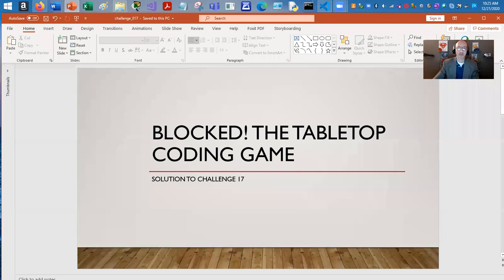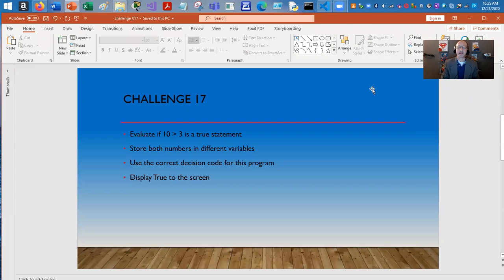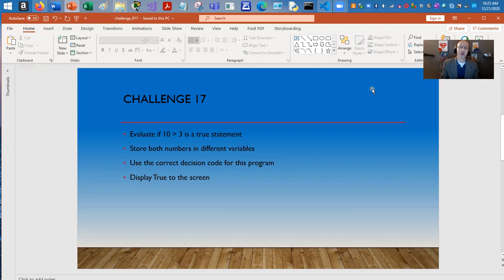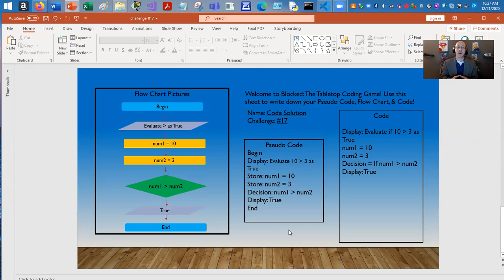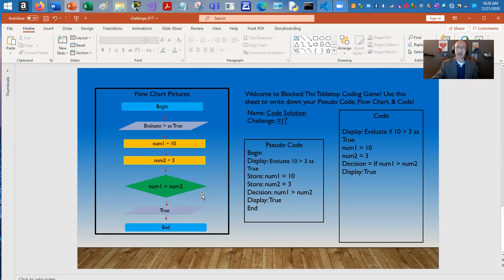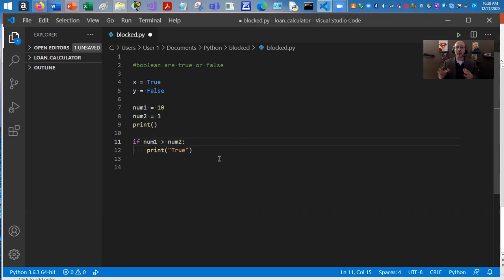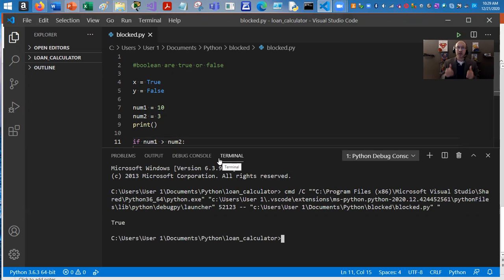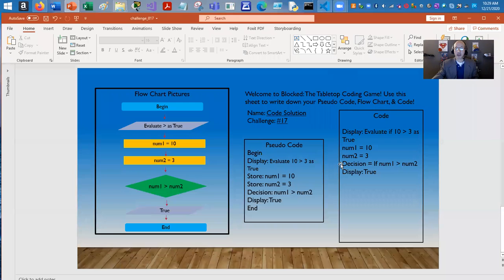Computational Logic for Beginners: Challenge 17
Video #17
• Evaluate if 10 greater than 3 is a true statement